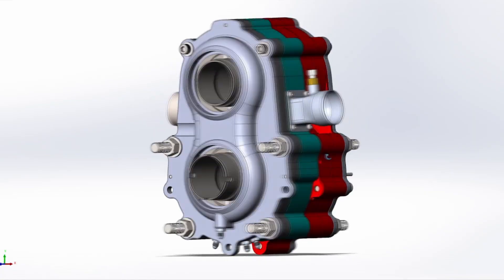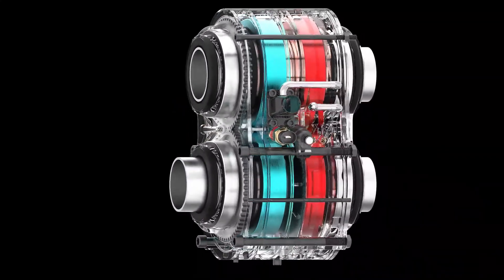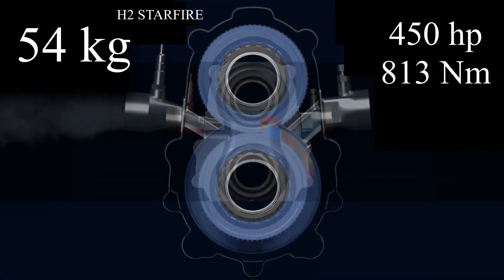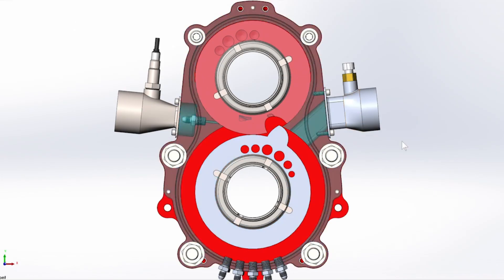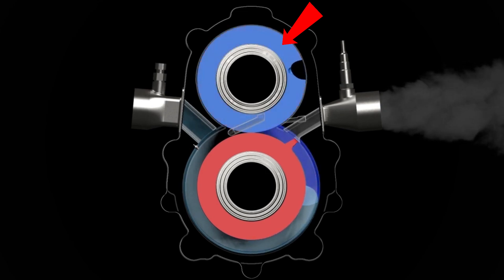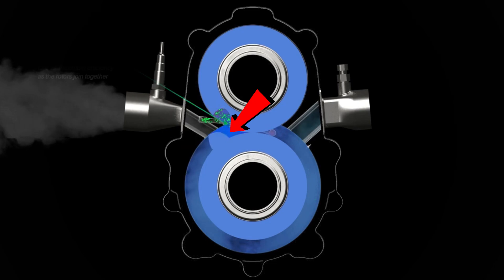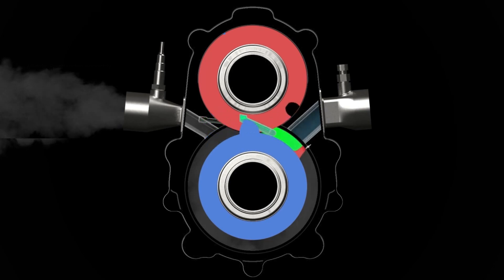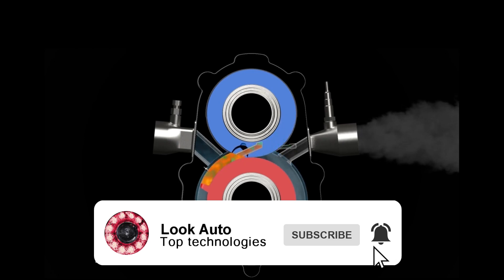New ENGINE: 54kg 450+hp 25,000 RPM How Work?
Write what you think about it in the comments.

In this video, we're thrilled to delve into the revolutionary Astron AeroSpace H2 StarFire, a hydrogen-fueled rotary internal combustion engine that redefines power and efficiency. With a modest weight of just 54 kilograms, this engineering marvel generates an astounding 450 horsepower and achieves an unprecedented thermal efficiency exceeding 60%. The game-changing H2 StarFire, with its unique rotor design and innovative combustion process, operates smoothly and with reduced vibration, thanks to fewer moving parts inherent in rotary engines.